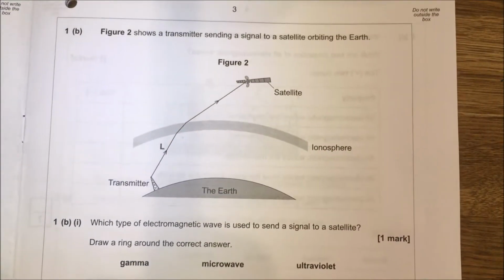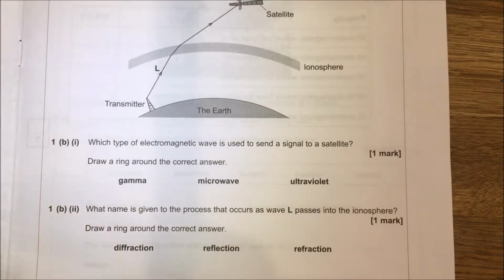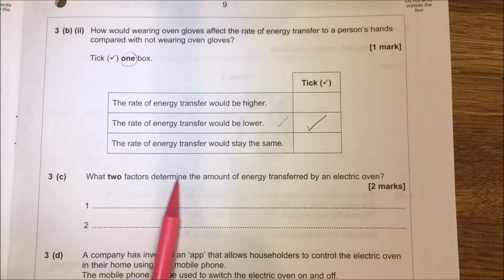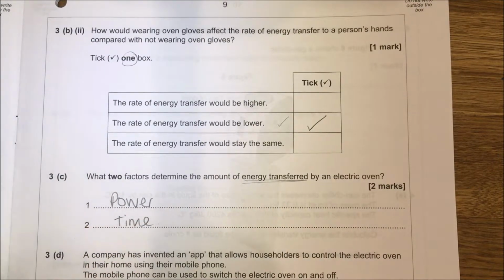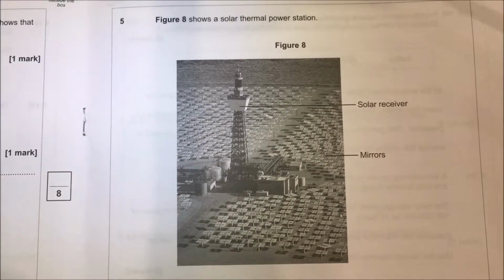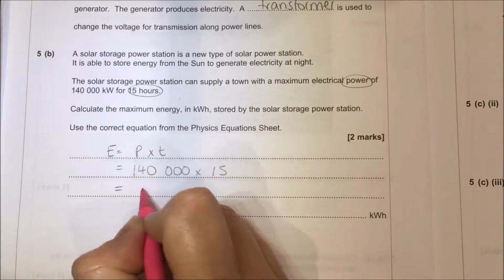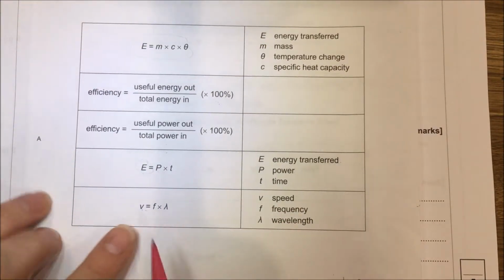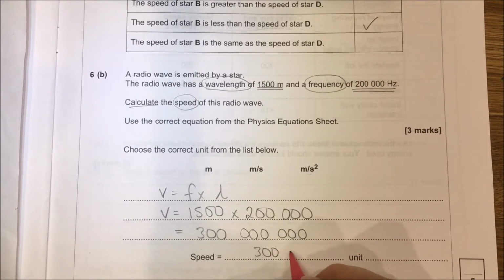Walk through P1 June 2015 F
Walking talking mock - P1 June 2015 Foundation